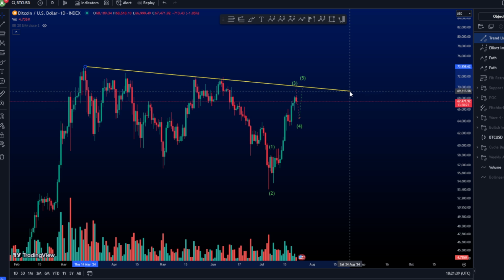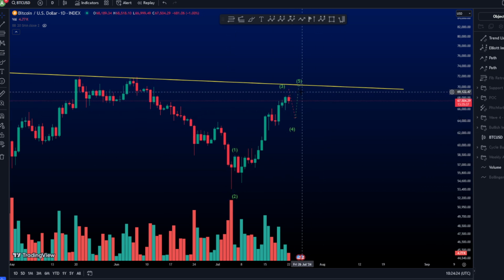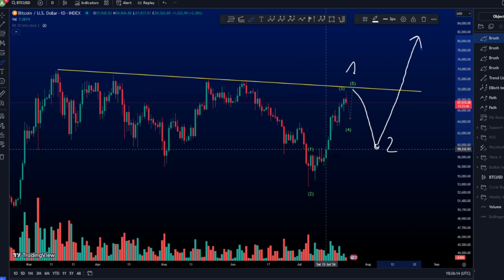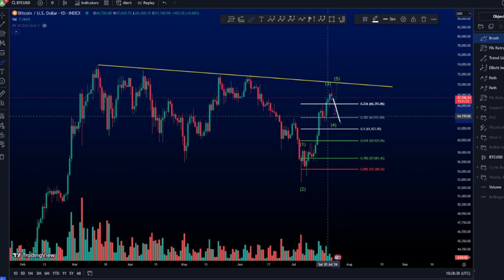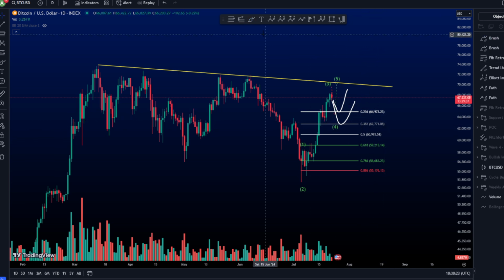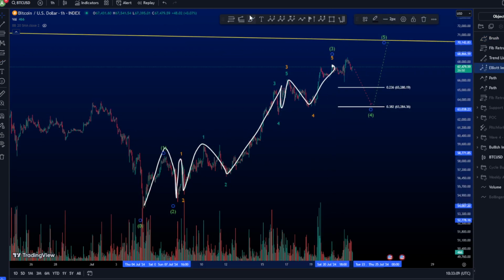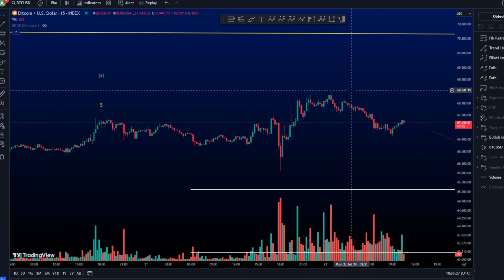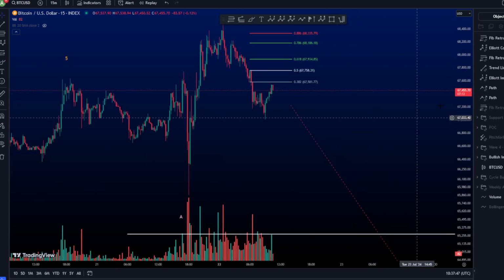Bitcoin BTC: Is the Bull Trend Over? Bullish and Bearish Elliott Waves Analysis